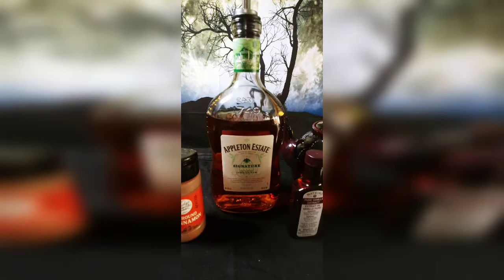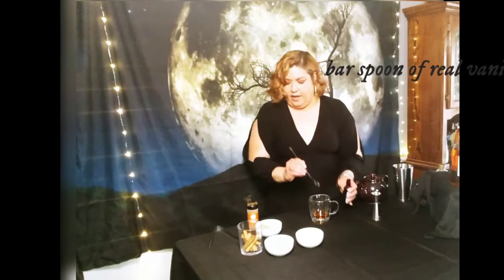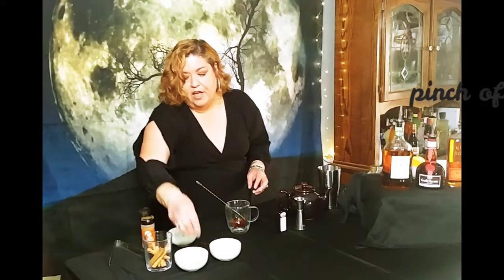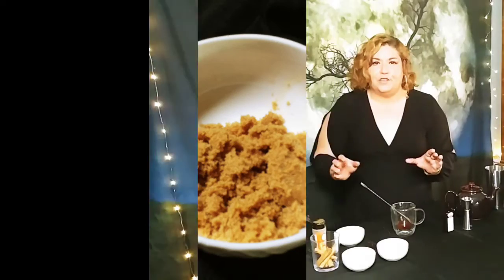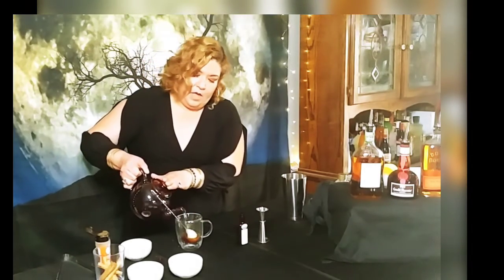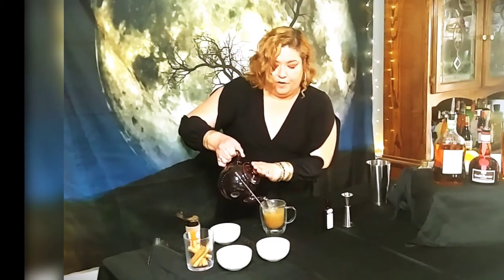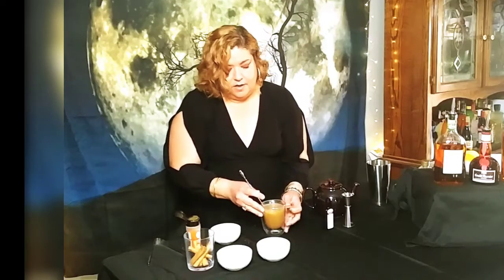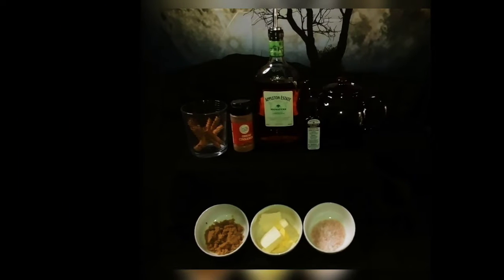January 29, 2021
desi's Hot buttered rum